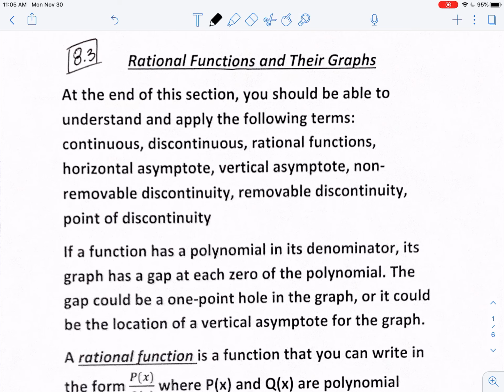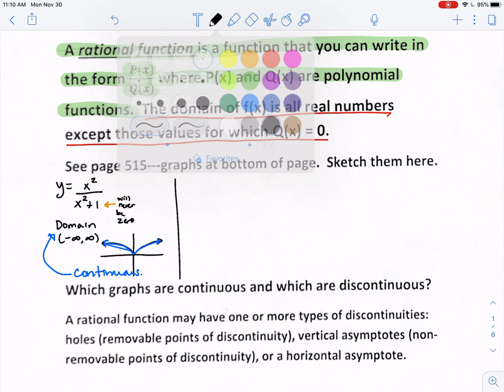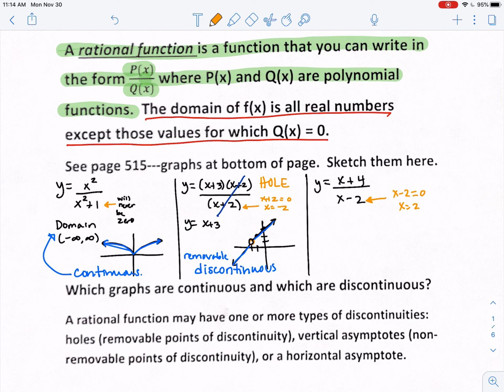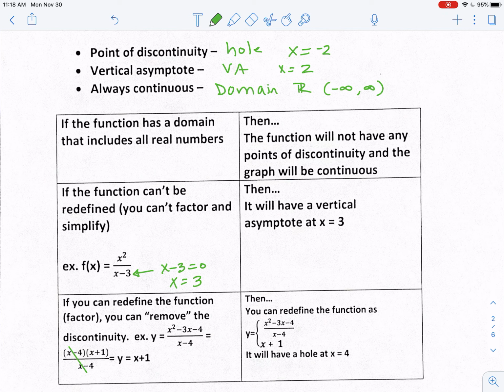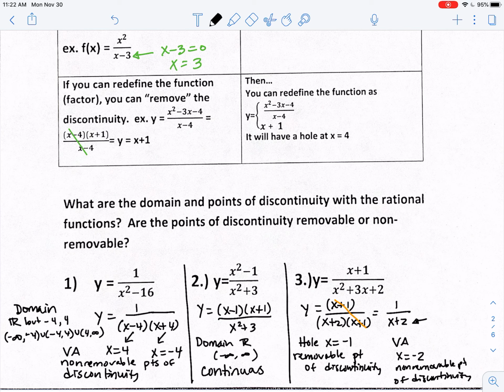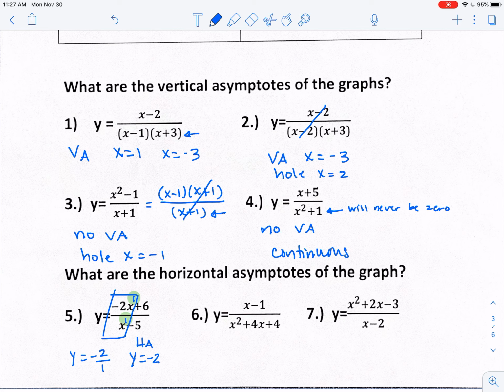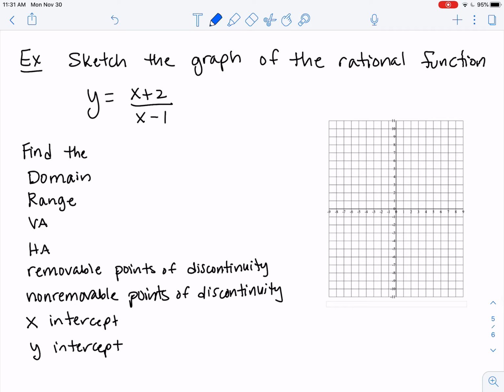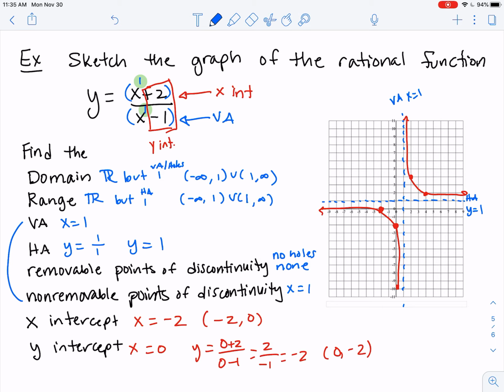Rational Functions and Their Graphs